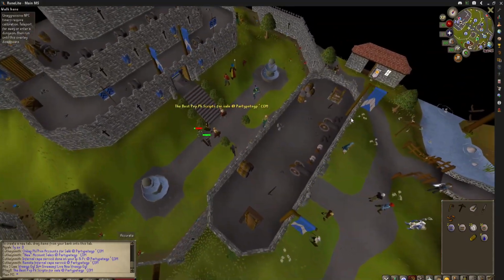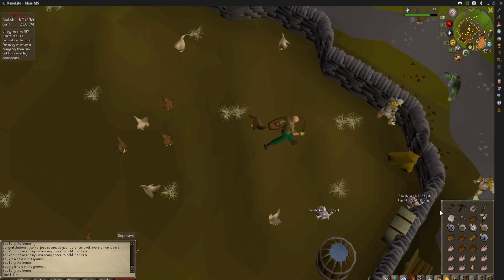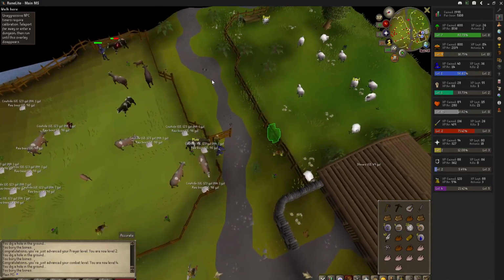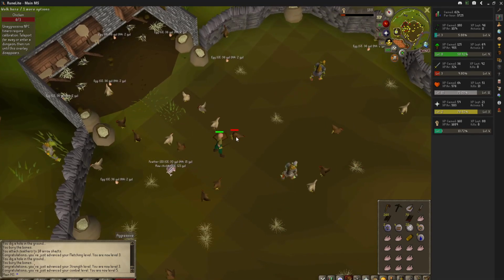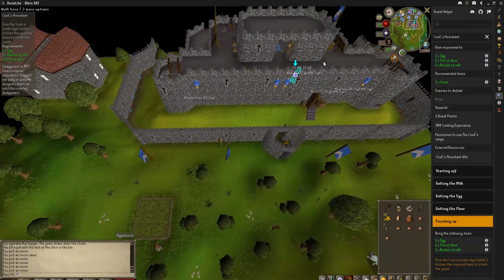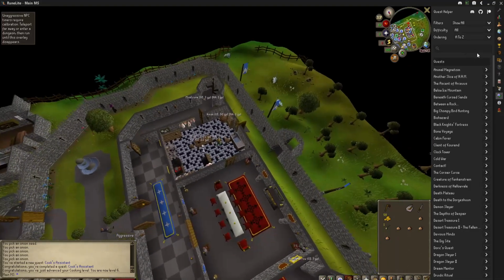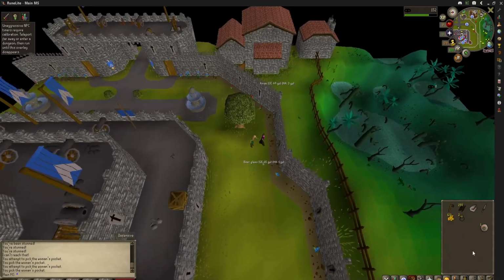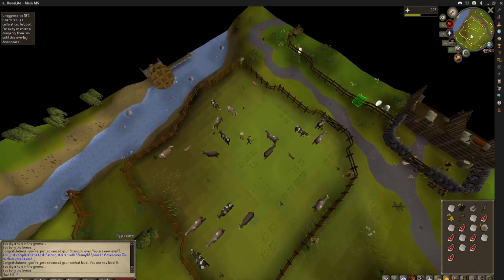Main: Road to 99 #2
Playing around with removing some of the music audio so that there is still some underlying music even during the sped-up times... still a work in progress...